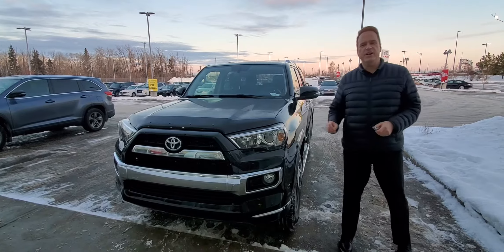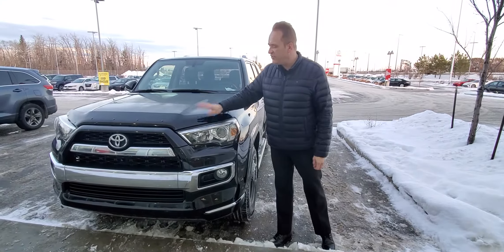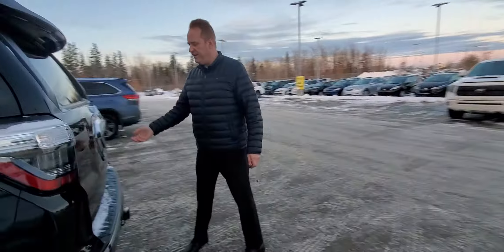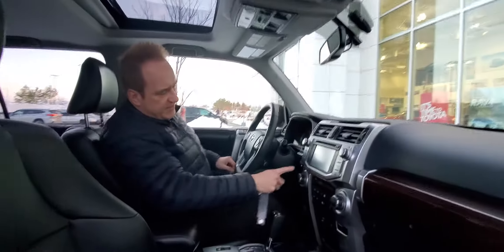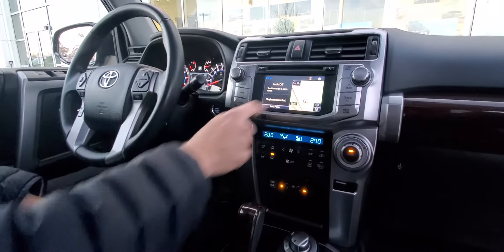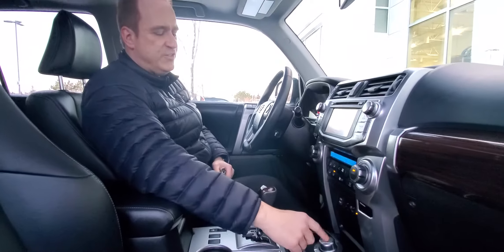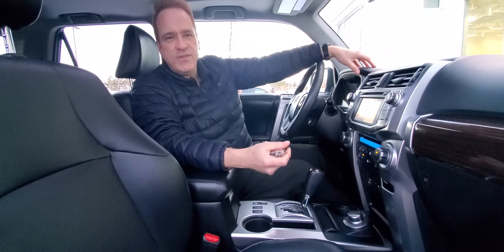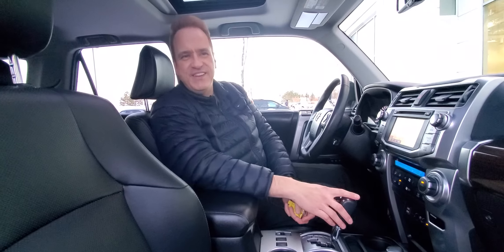2016 Toyota 4Runner Loaded! - Limited 7-Pass with Two sets of tires! Stock # 34810A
This One Owner 2016 Toyota 4Runner with TWO SETS of wheels and tires has Low Kilometers and looks good enough to be new!

Loaded with Options, this Limited 4Runner offers:

·         Leather Interior
·         Heated and Ventilated Front Seats
·         Dual Zone Climate Control with A/C
·         Toyota Smart Key System
·         Push Button Start
·         Touch Screen Infotainment
·         Backup Camera
·         Embedded Navigation
·         JBL Speakers
·         Bluetooth
·         Aux Input
·         Cruise Control
·         Power Sunroof

And so much more that it’s too much to list! With 7 Passenger Capacity, there’s more than enough room for the entire family and with built in Navigation, you’ll never have to admit to the m that you’re lost and this isn’t just the scenic route. Don’t miss out on this Spacious, Off Road Capable SUV and all that it has to offer!

Stock # 34810A
2016 Toyota 4Runner for sale in Edmonton, Alberta

Gateway Toyota
2020 103A Street SW
Edmonton, Alberta
T6W 2P6
Canada